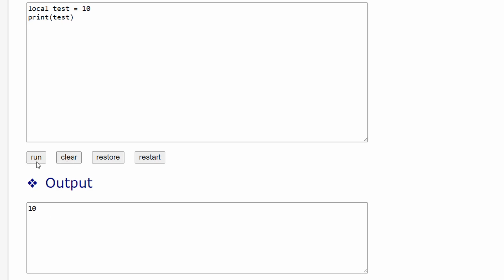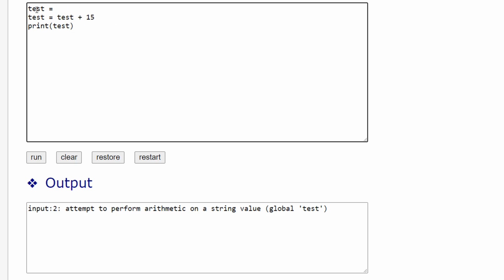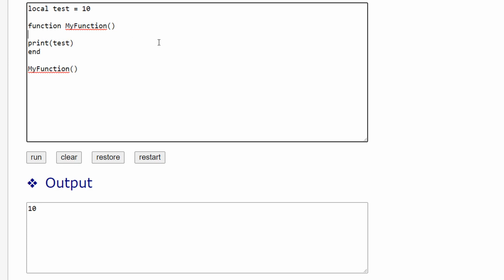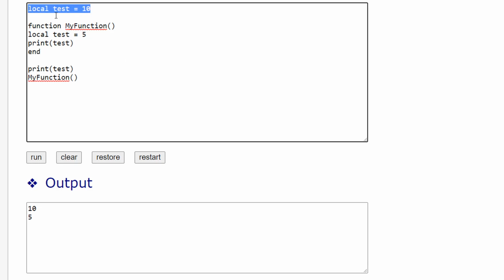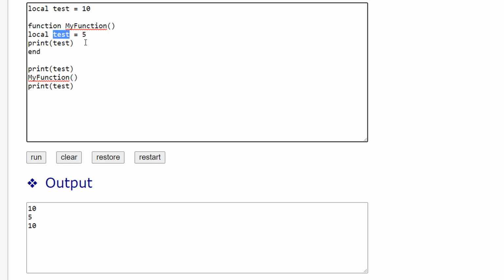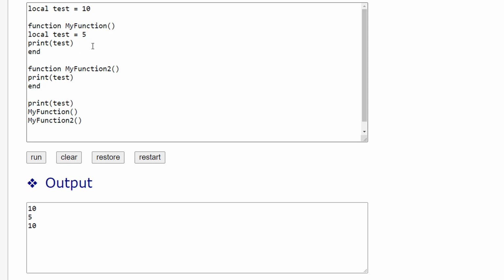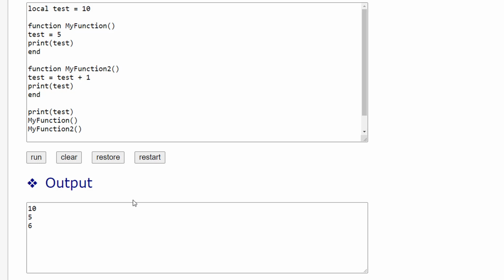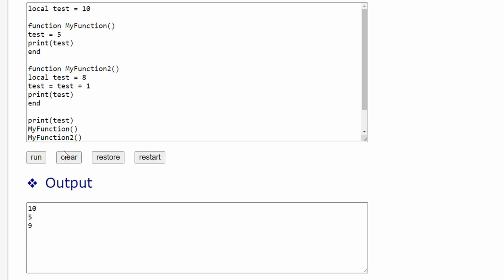Lua Tutorial For Beginners Creating Core Games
In this video, I cover my Lua tutorial for beginners when creating core games, found

In this video I explain what basics of variables are and understanding Scope when it comes to your programming.

LUA uses both Global and Local variables which is extremely important to understand, if you plan on coding LUA in your Core Games.